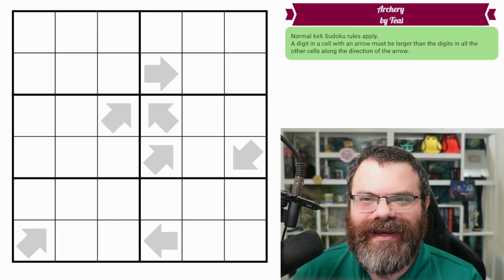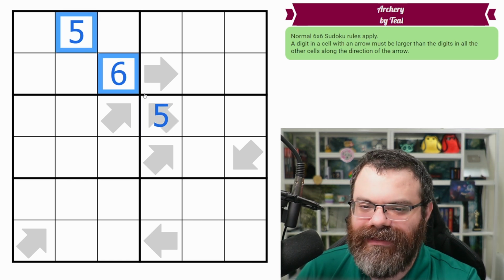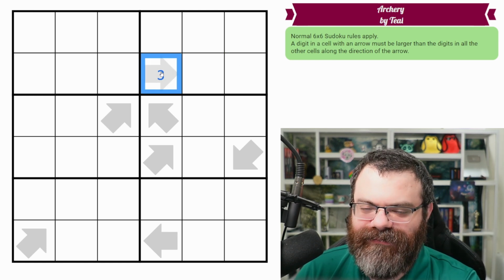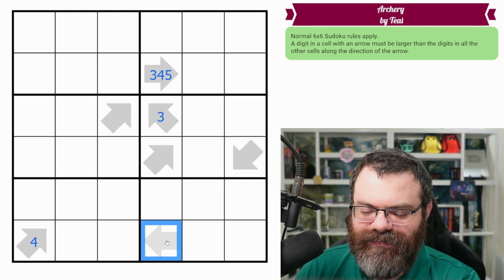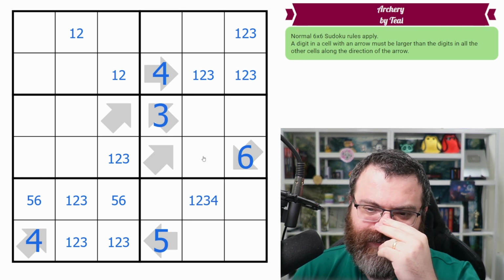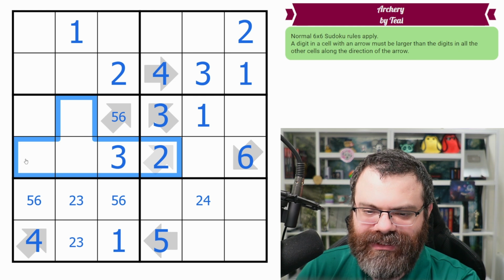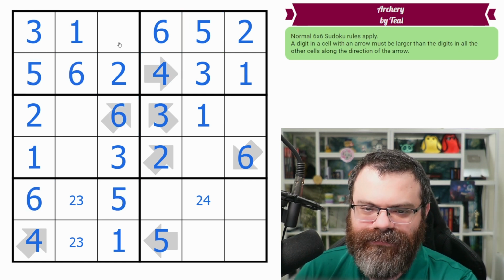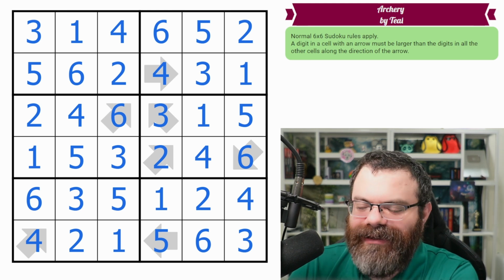Sudoku Adventure #533 - "Archery" by Teal